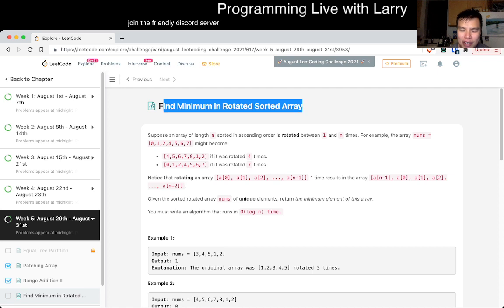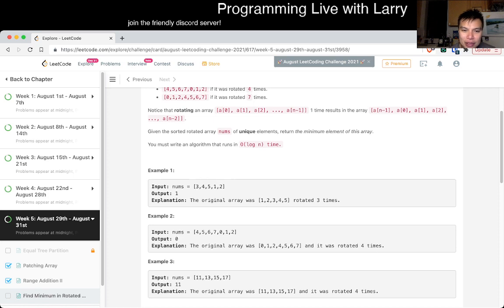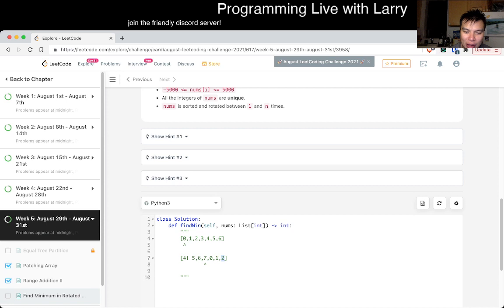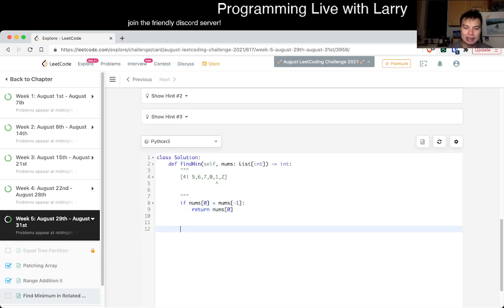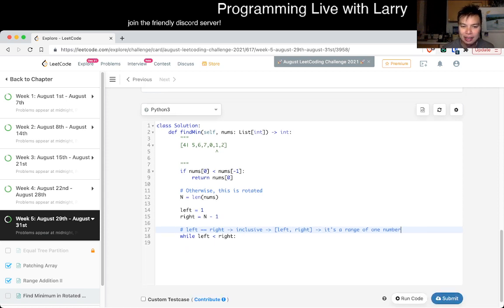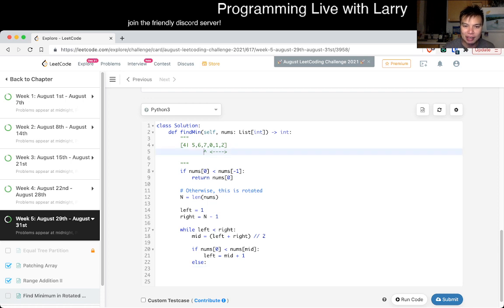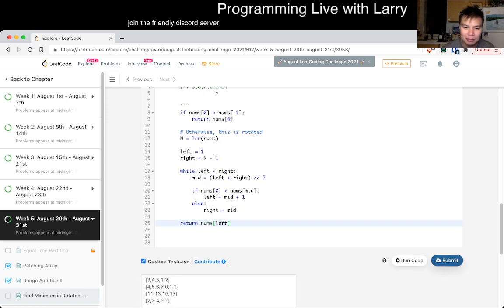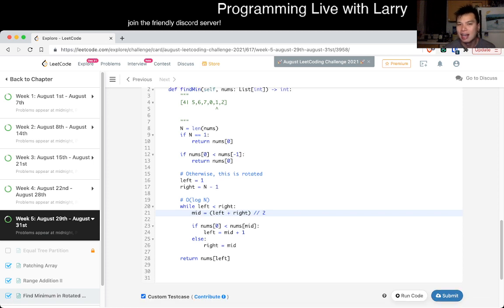Daily Leetcode #518: Aug 31, 2021 - 153. Find Minimum in Rotated Sorted Array